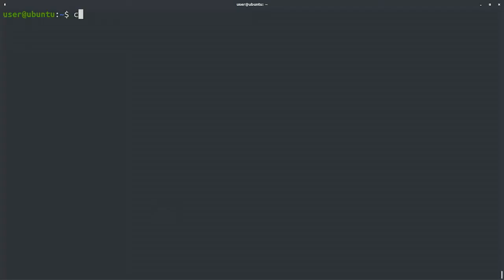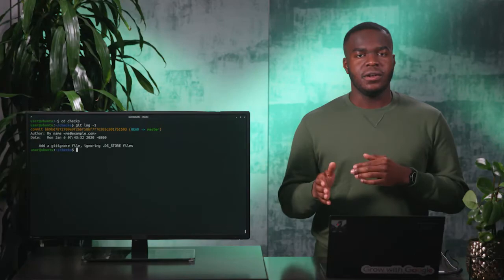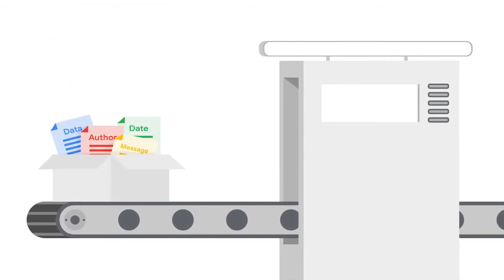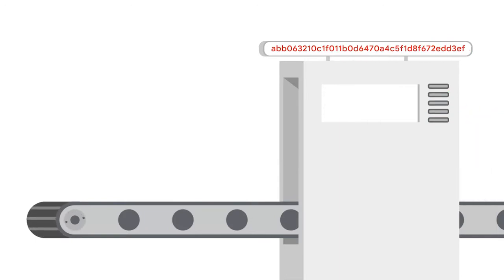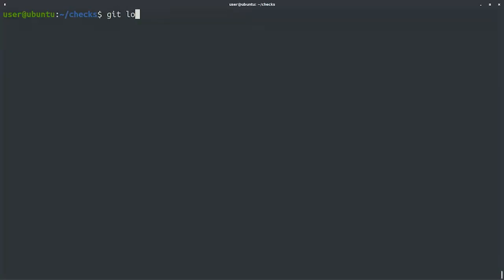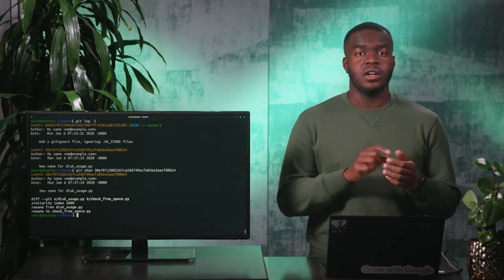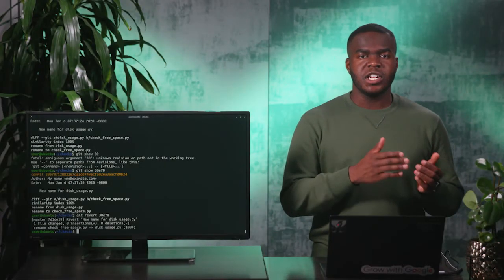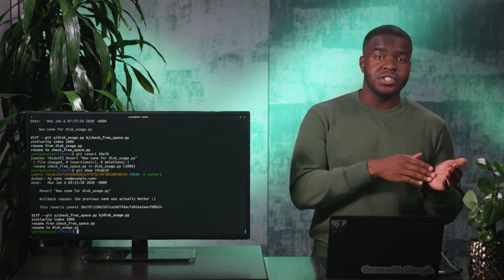22. Identifying a Commit-Git and Github Tutorial